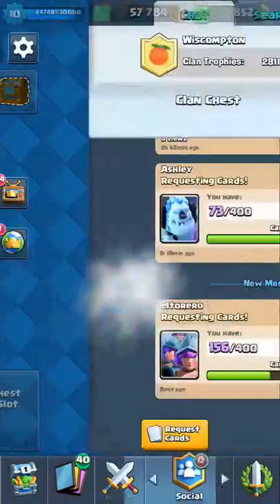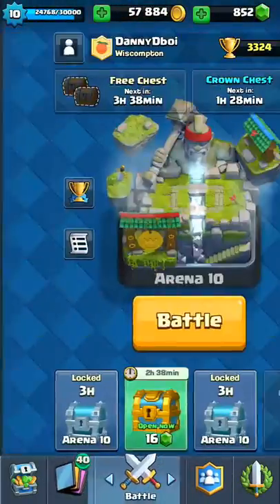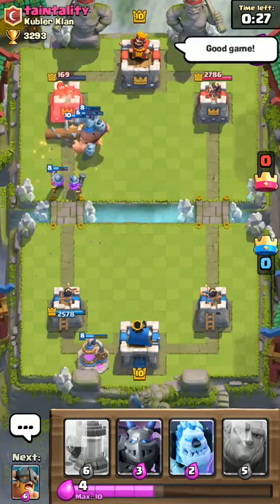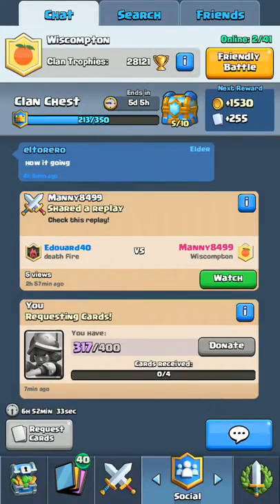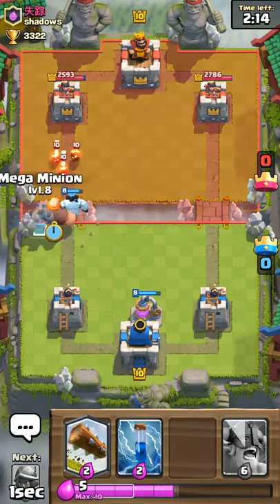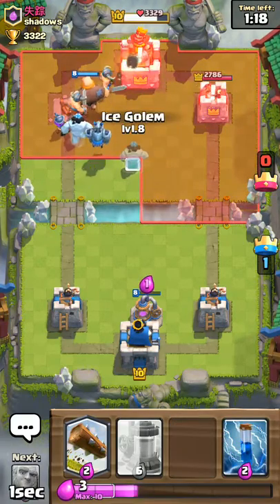Clash Royale - first video!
Link to video on how I recorded my gameplay